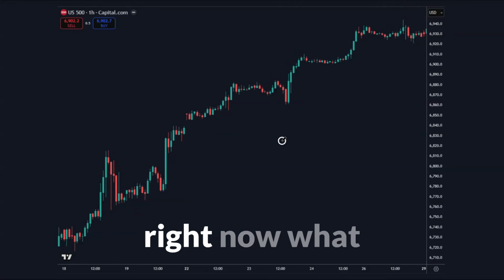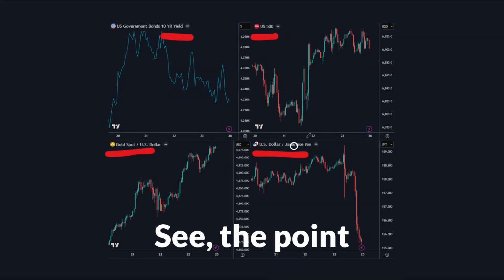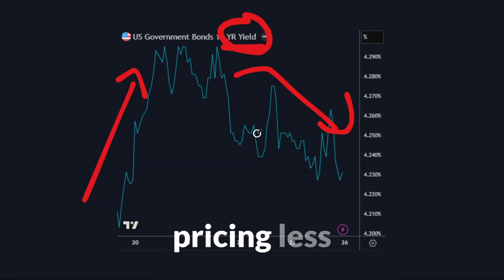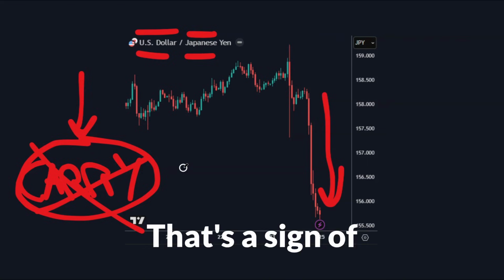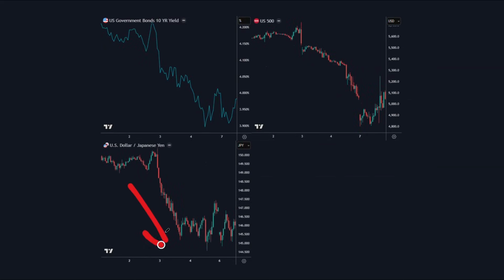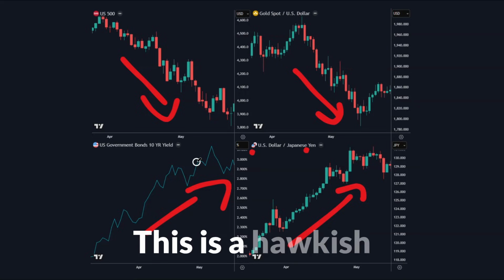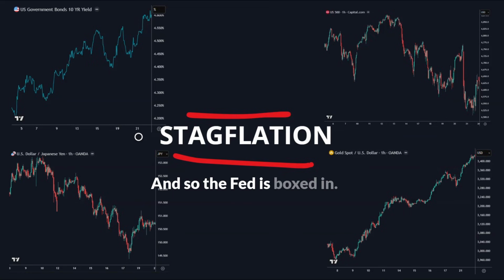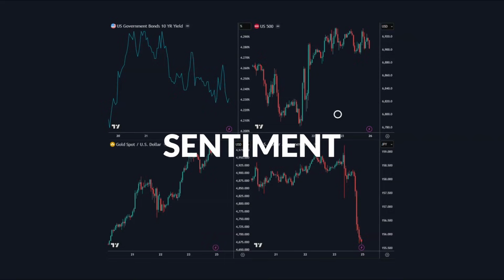"Risk On vs Risk Off" is Bait... Unless You Know THIS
Stop guessing "risk on" vs "risk off." These 4 assets together reveals the narrative behind market moves so you know what to trade and what to avoid.

Because if you think the S&P500 going up automatically means "risk on," you don't know what you're doing. The market moves on specific narratives:

1. Inflation expectations
2. Recession fears
3. Hawkish FED
4. Geopolitics

If you can't tell the difference, you are the liquidity.

So in this video you'll learn the exact institutional dashboard (US10Y, S&P500, GOLD, USDJPY) that tells you the real story behind the price action.

Content of the video:

00:00 The problem with "risk on, risk off" labels
01:53 The cheat sheet
03:10 Asset 1: US10Y (the market brain)
04:26 Asset 2: S&P500 (the confidence gauge)
05:14 Asset 3: GOLD (the geopolitical safe haven)
05:36 Asset 4: USDJPY (the carry trade)
06:27 Scenario 1: The "goldilocks" setup (true risk on)
08:22 Scenario 2: Geopolitical risk off
09:50 Scenario 3: The hawkish trap
12:10 Scenario 4: Stagflation
13:04 The 4 sentiments bucket